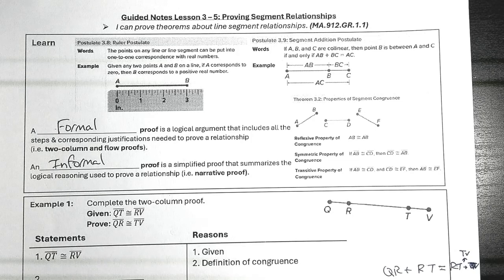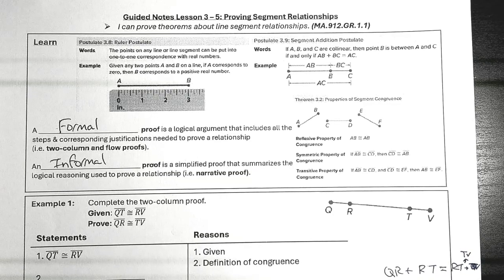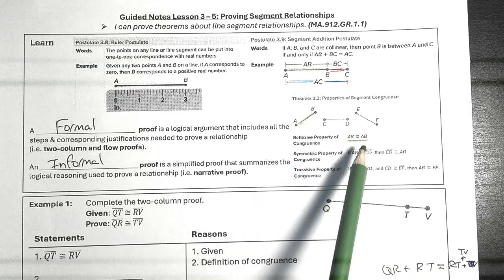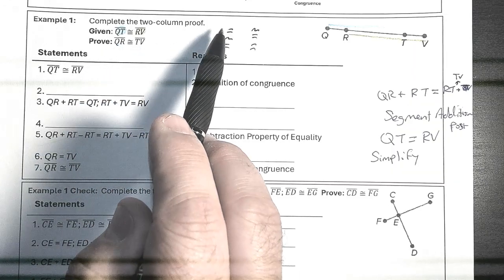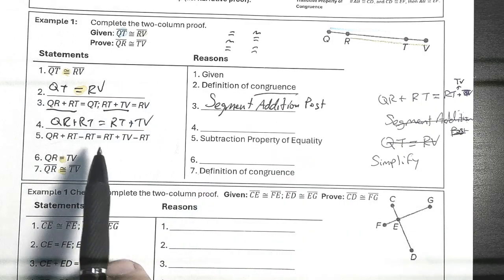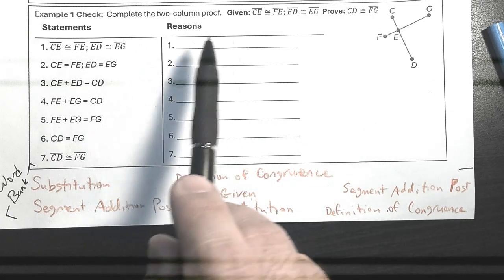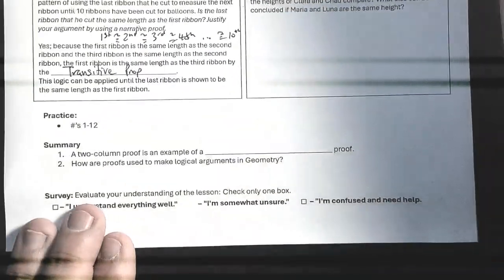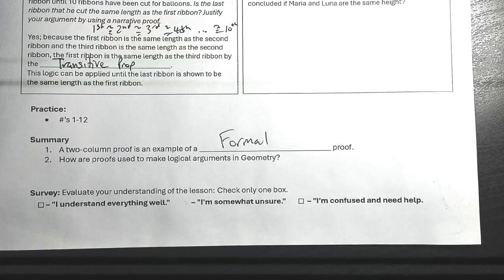Lesson 3-5 Proving Segment Relationships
Lesson 3-5 Proving Segment Relationships.  FCHS Geometry 25-26  This will help with writing proofs.